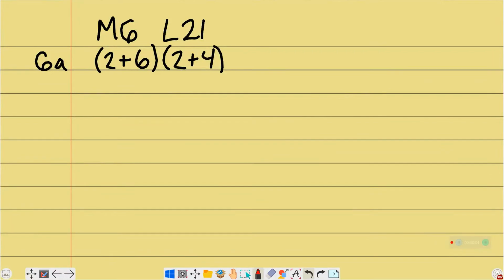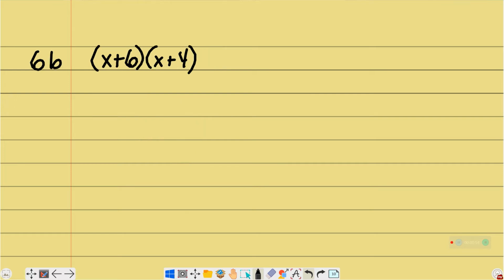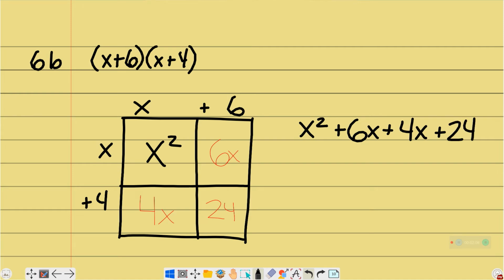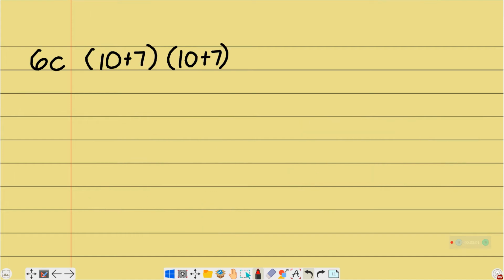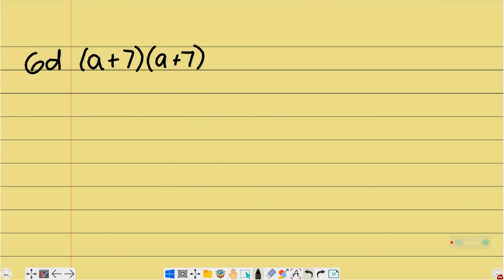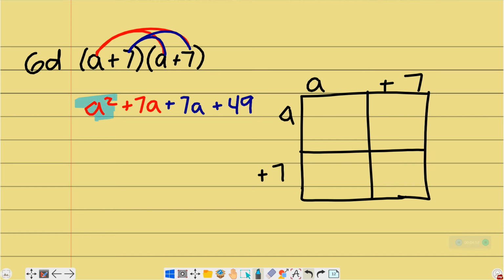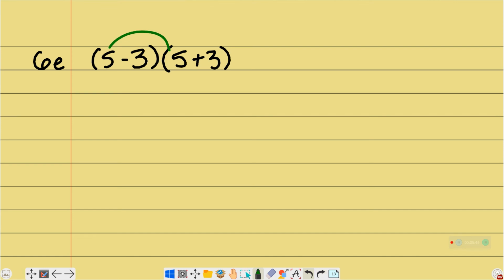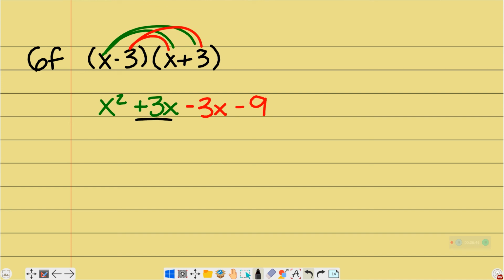7th Grade Module 6 Lesson 21 (Eureka Math) Problem 6